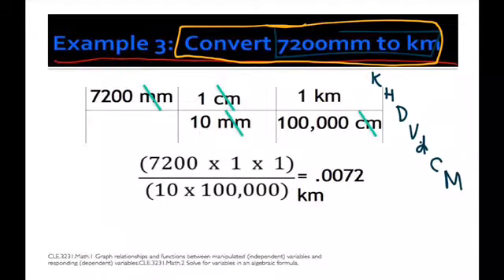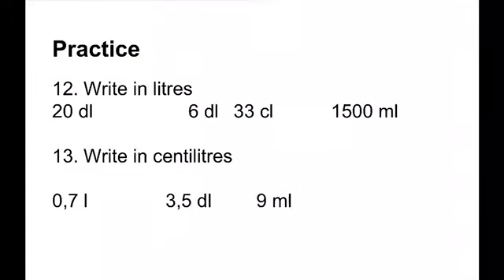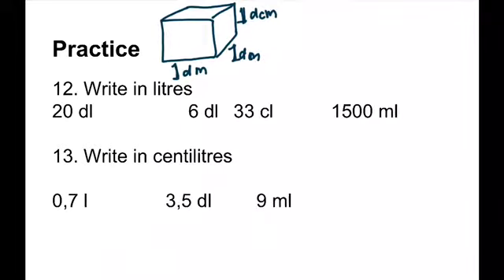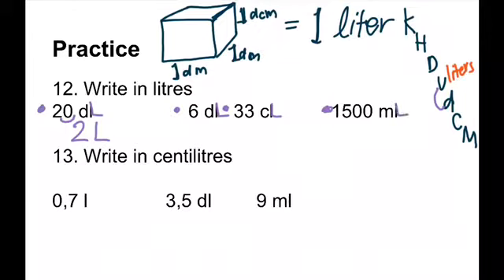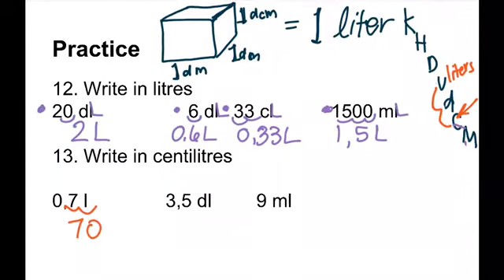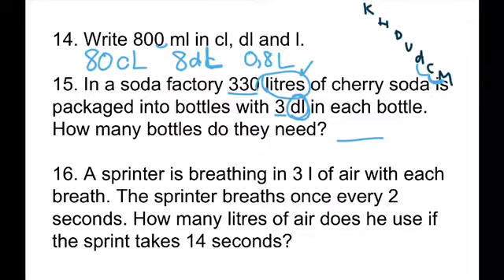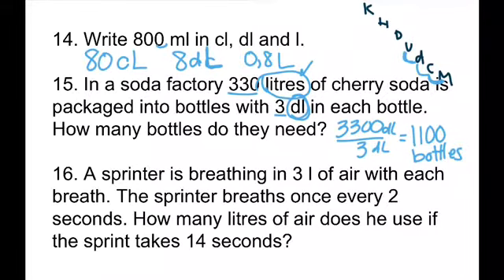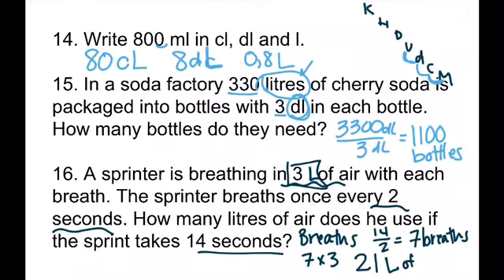Year 7 Ch 2 Test Practice Part 3